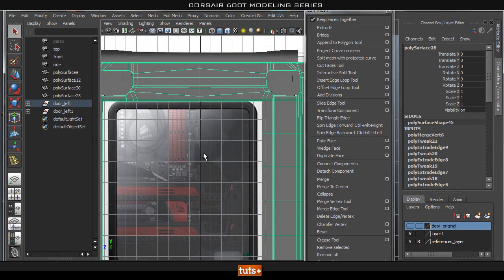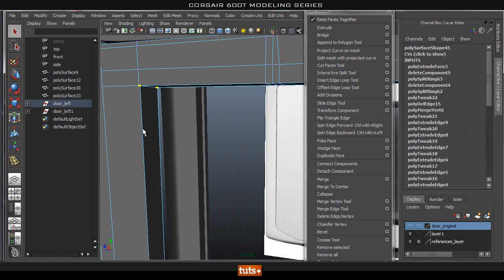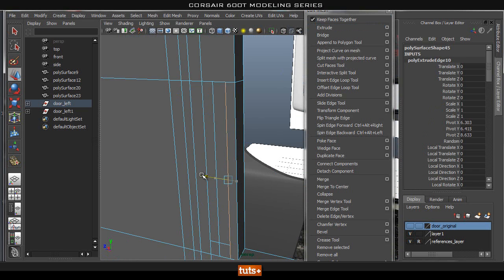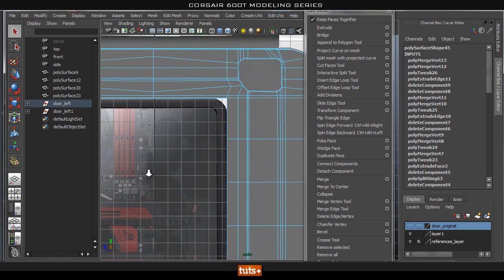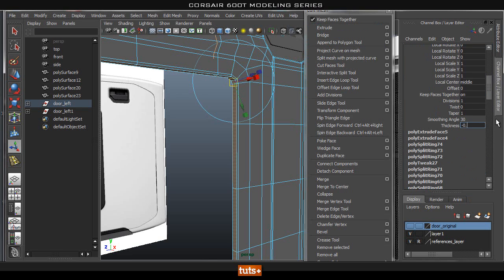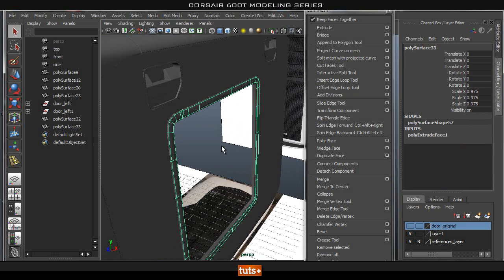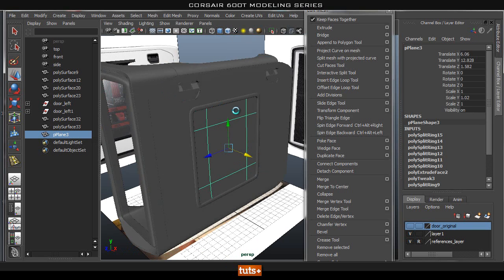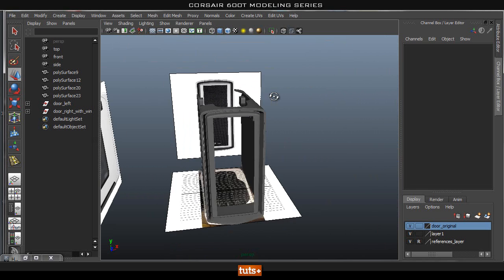Tutorial: Model the Corsair 600T PC Case in Maya: Part 3-3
In part three of the series, you will learn how to create the latches, side window and detailed mesh inserts for the front of the case.